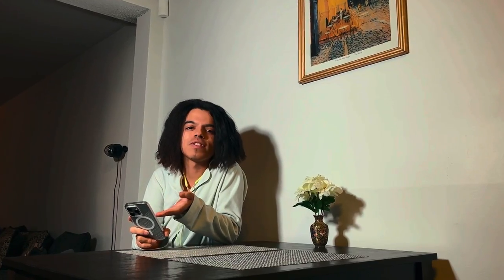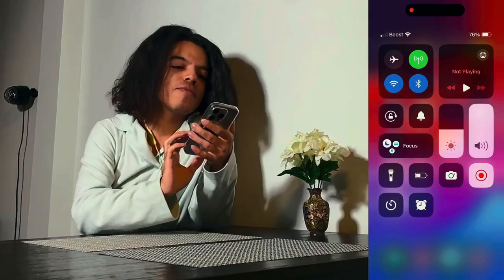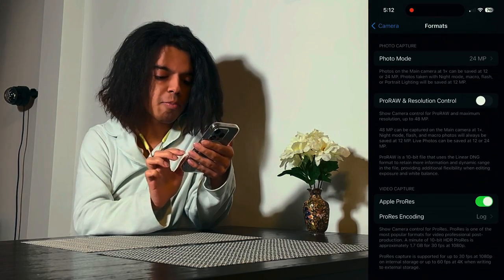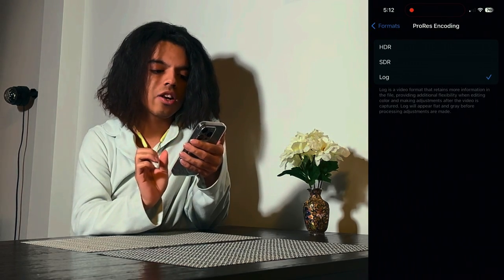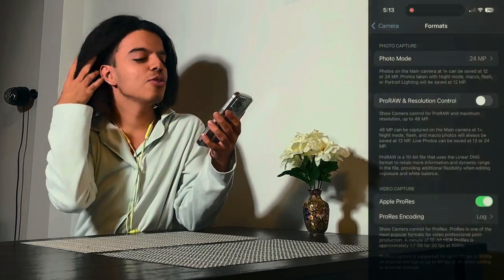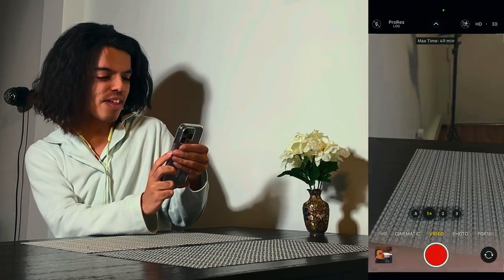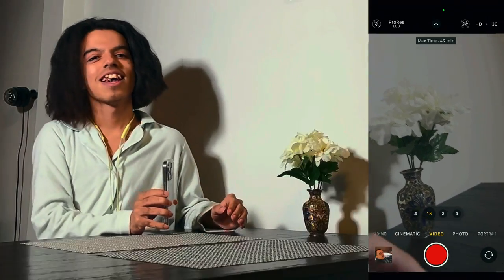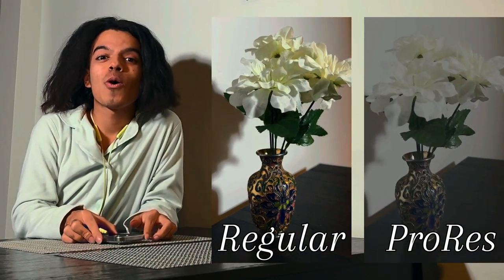Want to ENABLE ProRes on YOUR iPhone 15 Pro? | IPHONE 15 PRO PRORES TUTORIAL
Finally, here’s a tutorial on how to enable the raw ProRes Log on your new iPhone 15 PRO, hope you enjoy!